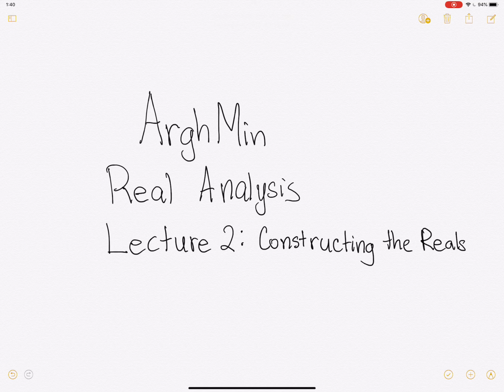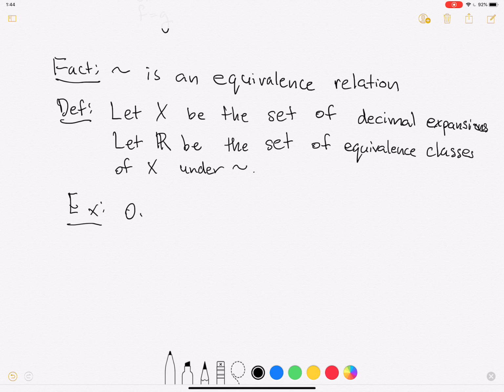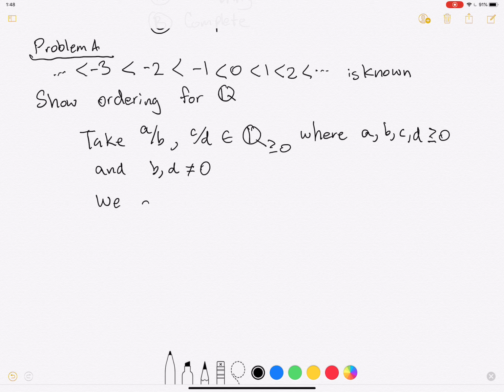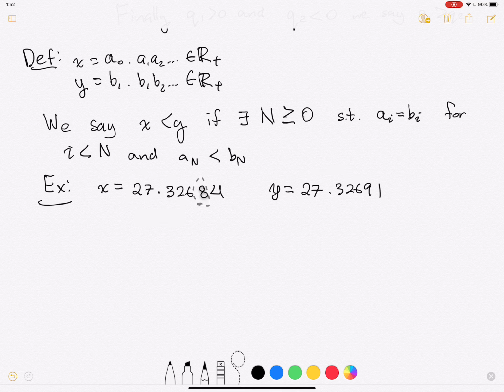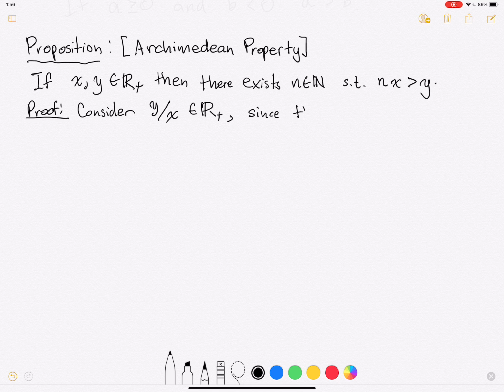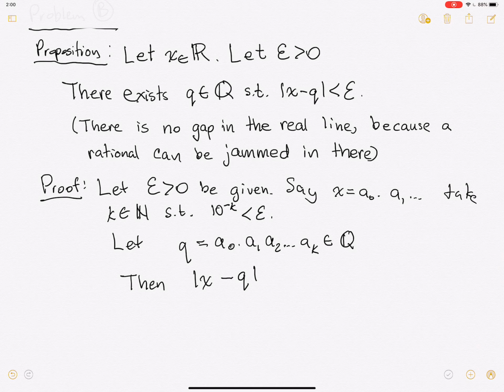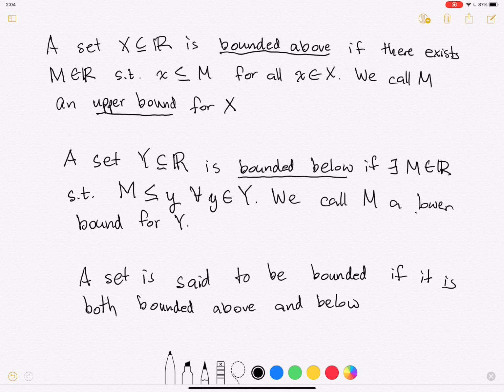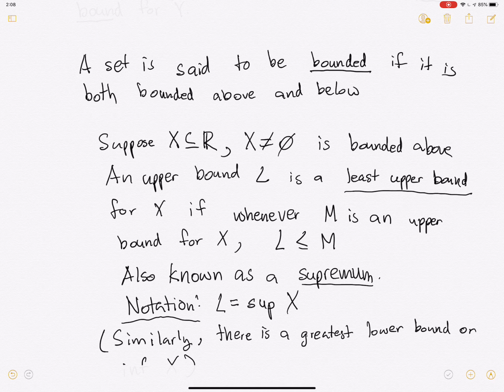Real Analysis Lecture 2: Constructing the Reals